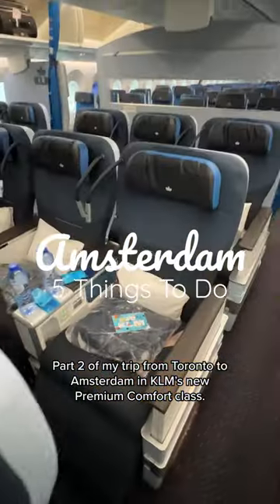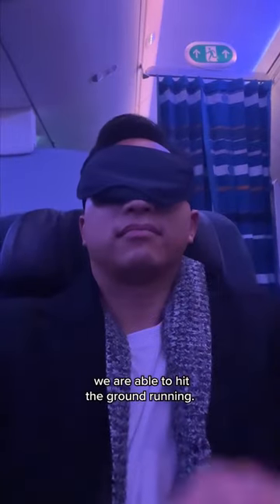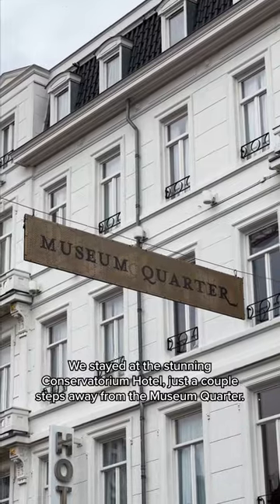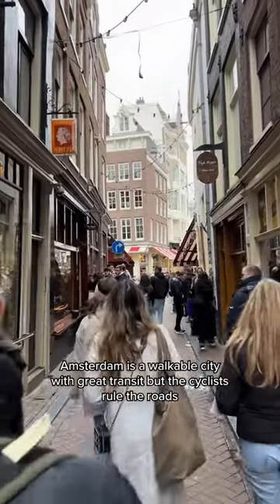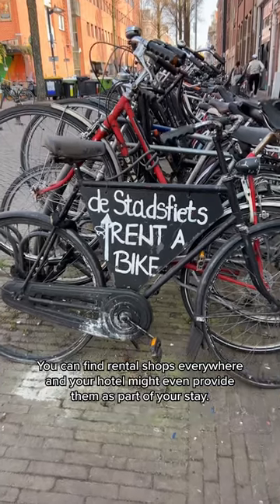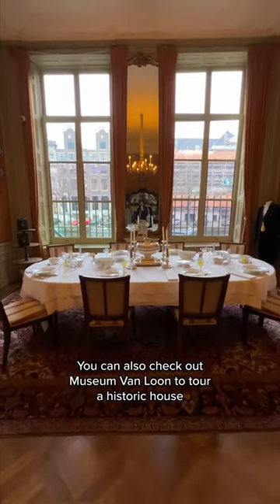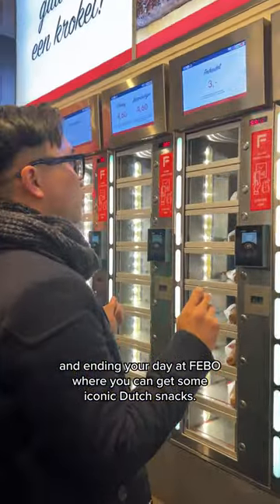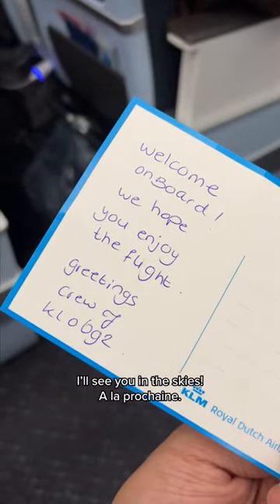5 Things To Do in Amsterdam •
SPONSORED: We elevated our travel experience from Toronto to Amsterdam in @KLM new Premium Comfort class. Conditions apply.